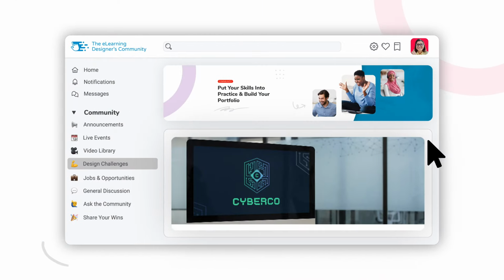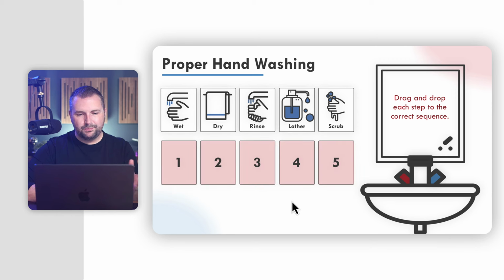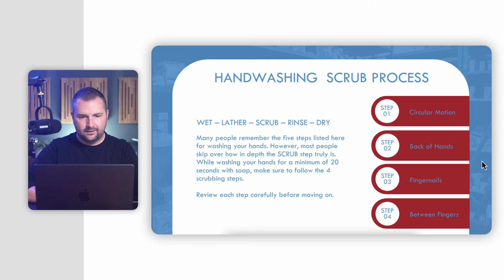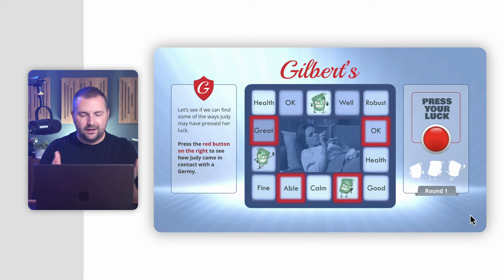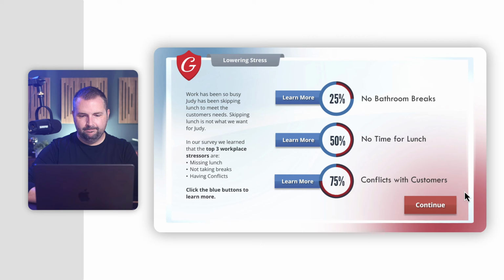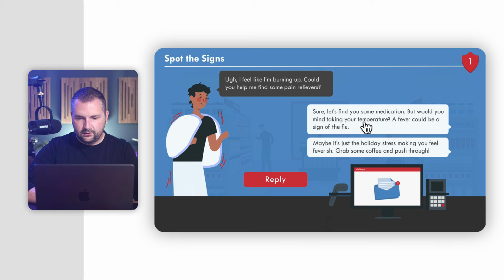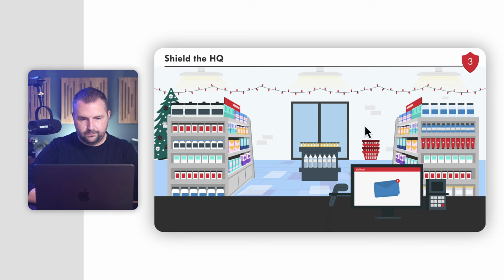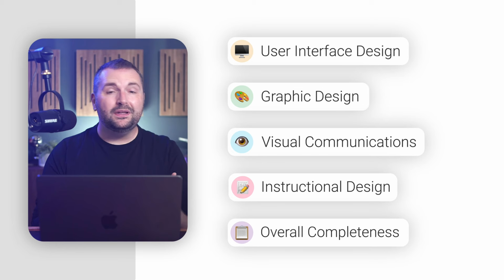December 2023 eLearning Challenge Recap: Retail Associate Health & Wellness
For our December 2023 eLearning Challenge, participants were tasked with creating an interactive eLearning course for Gilbert's, a regional pharmaceutical retailer, on preventative hygiene methods for new seasonal sales associates and pharmacy techs.

In this recap, I'll share the top submissions from this month's eLearning challenge, along with our winners.

👉 Check out the details and submissions for this month's eLearning challenge

When you're ready, here are three ways I can help you:
1️⃣ Snag a Copy of My Book

Timestamps:
00:00 Intro
00:55 What are the Monthly eLearning Challenges?
01:50 Overview of this Month's Challenge
03:35 Top Submissions
03:37 Andrea Ritchie
09:27 Tia Pez
16:07 Sarah Samuelson
22:55 Elisha Ullith
31:25 Shane Keaveney
35:03 Challenge Winners
36:53 Closing